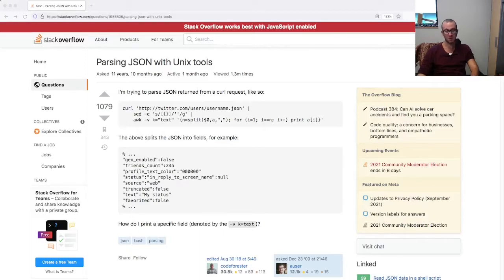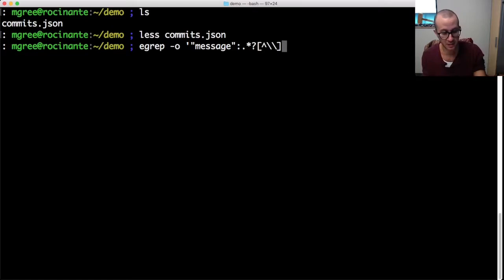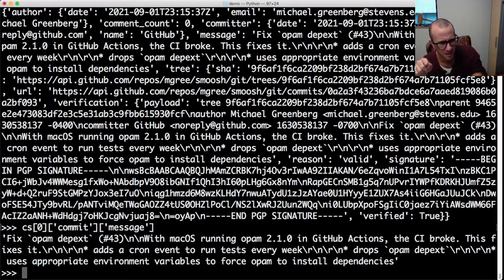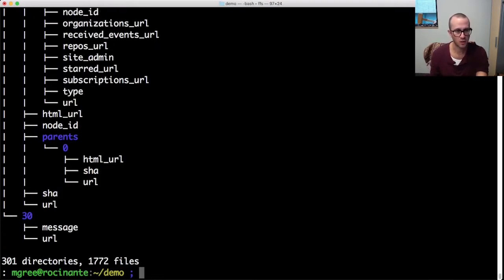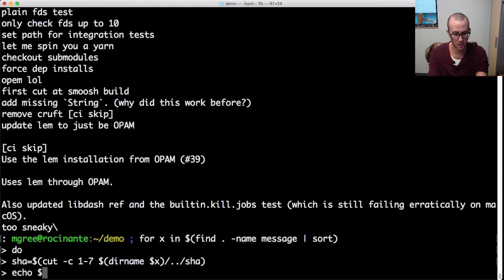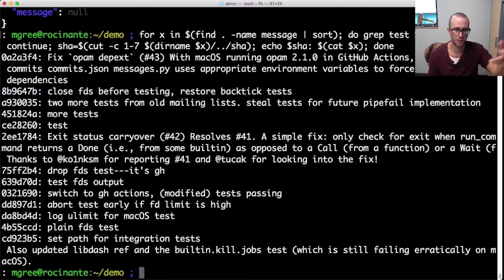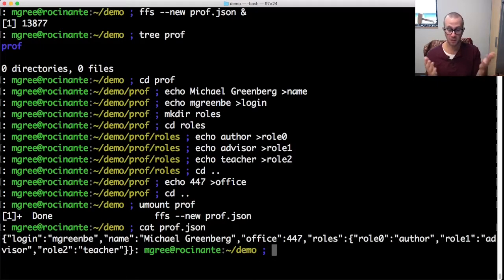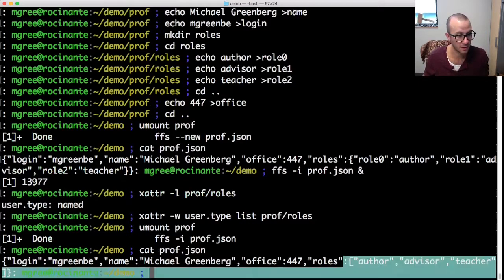[PLOS 2021] Demo: ffs - the file filesystem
What's it like to work with JSON and other semi-structured data in the shell? (Hint: not good!)

I demonstrate ffs --- the file filesystem --- and compare it to inappropriate shell tools, recursive functions in Python, and modern tools like jq.